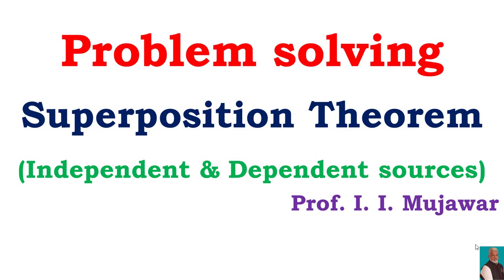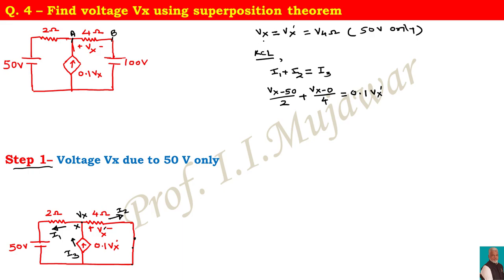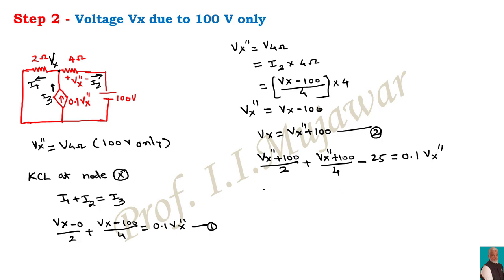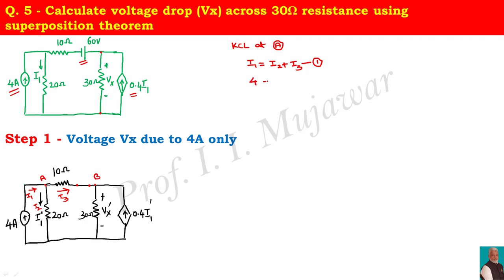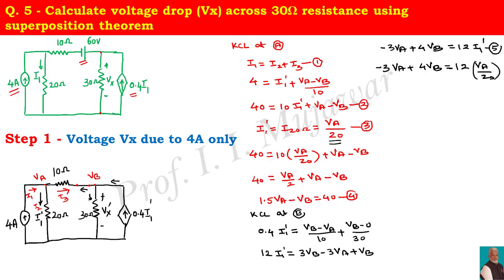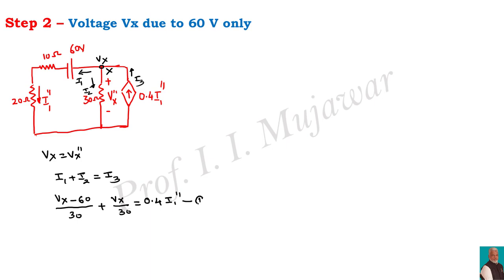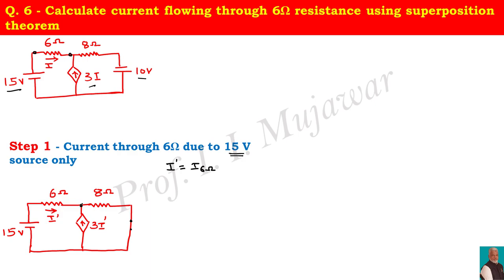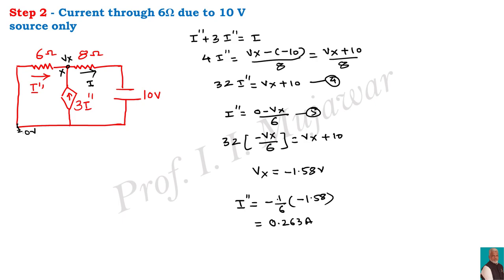Superposition theorem | Part 2 of 3 | DC circuit | Network analysis | Prof. Isak Mujawar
In this lecture the superposition theorem with dependent sources is explained with the example  by Prof. Isak Mujawar.